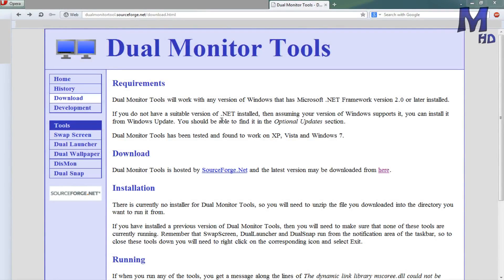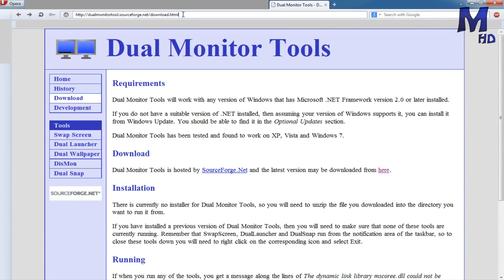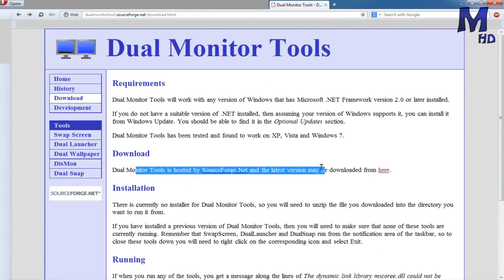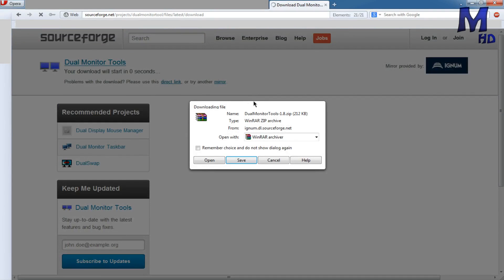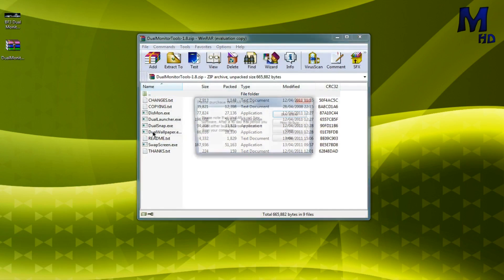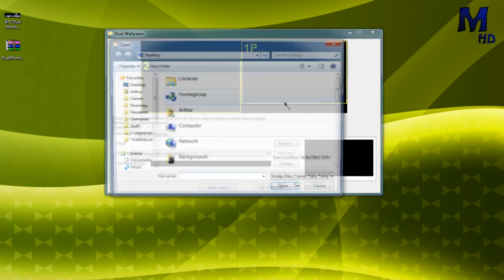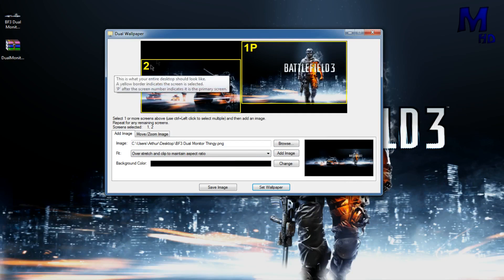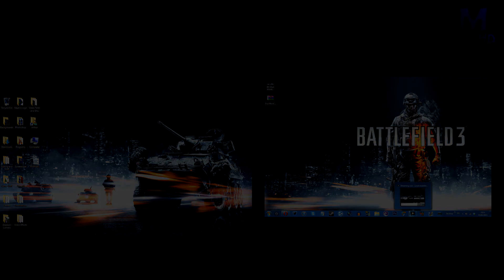How To: Dual Monitor Wallpaper!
-Download
-Run Dual Wallpaper